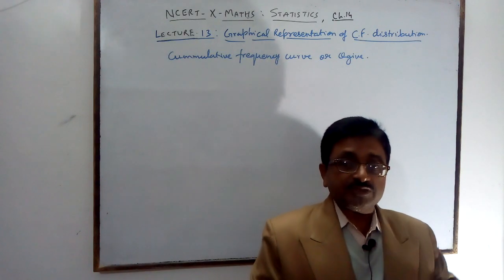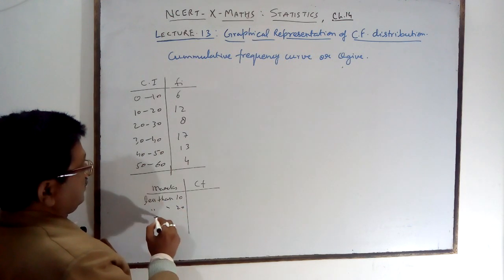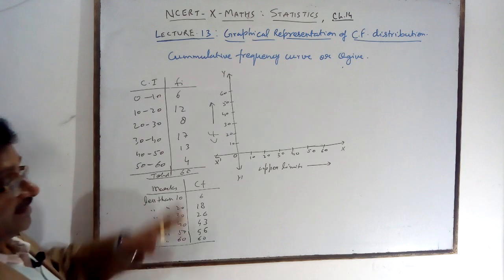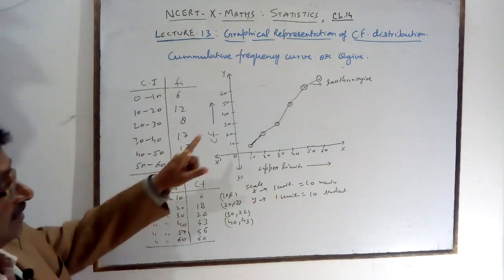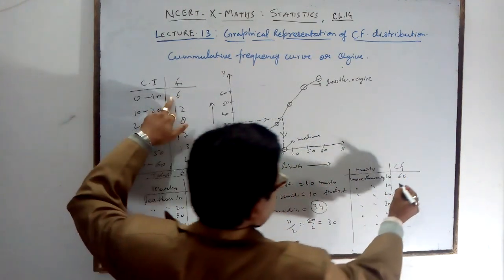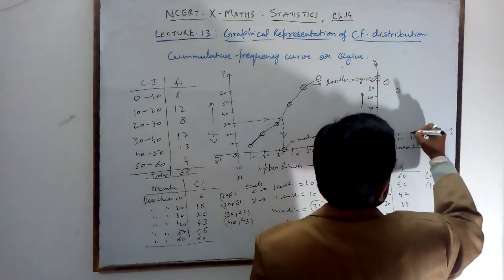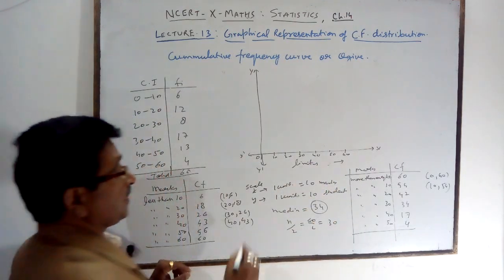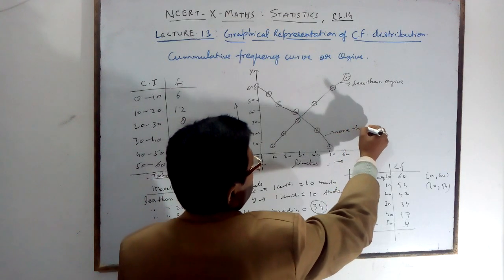NCERT X MATHS CH 14:*LECTURE 13*STATISTICS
Cumulative frequency distribution curve, graphical representation of CF